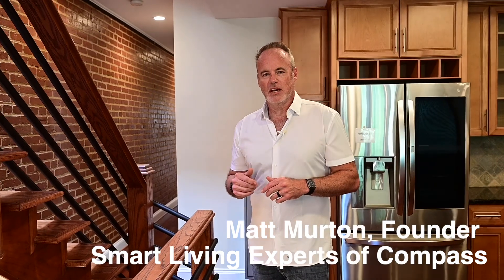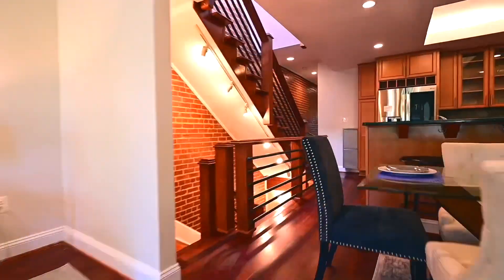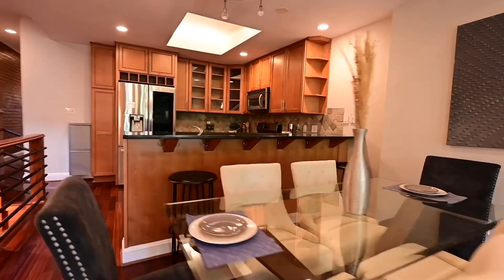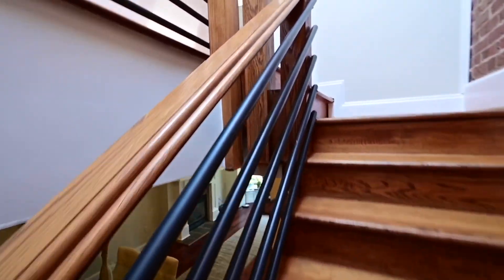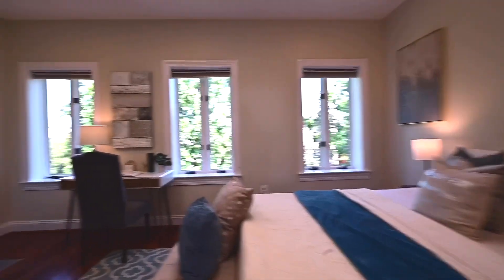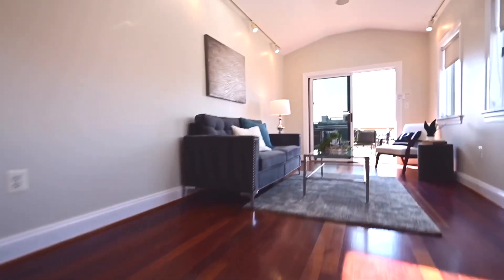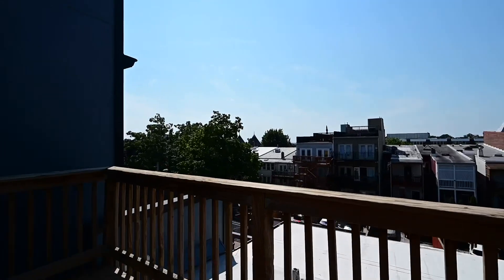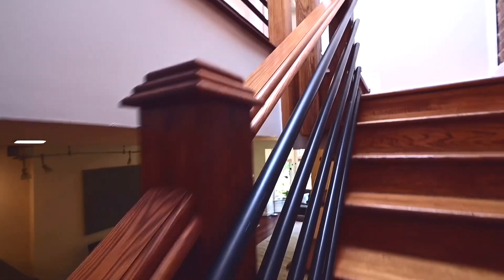Modern Stunna in NW DC!!!